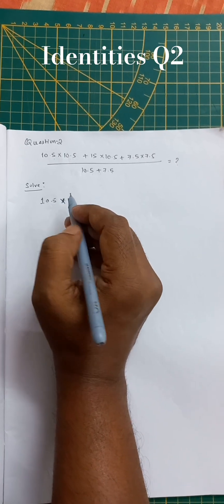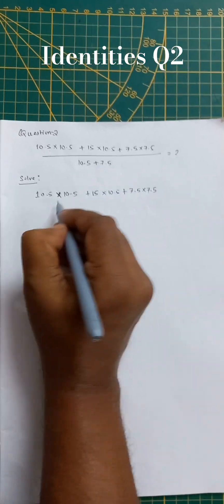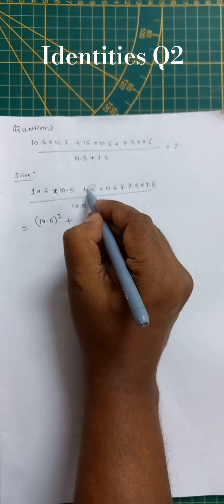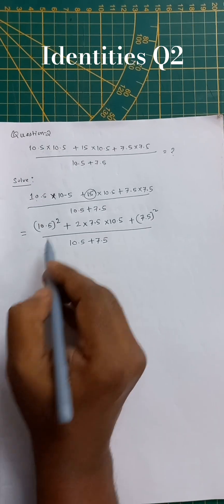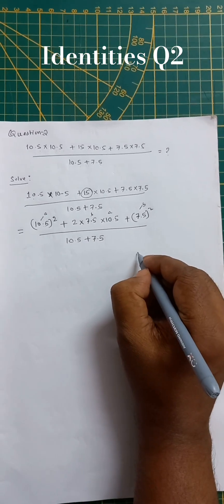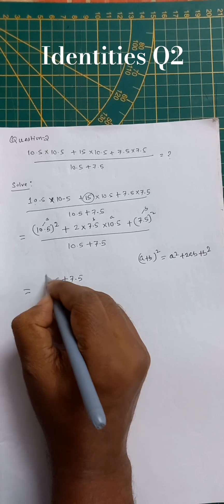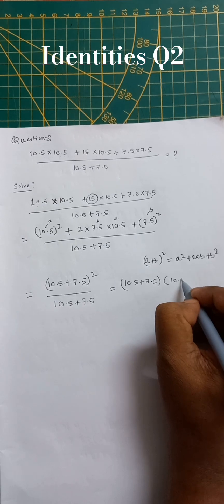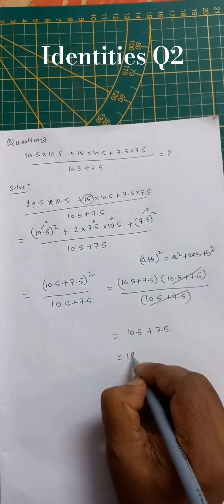🧠Only 1% can simplify this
Hello everyone,
if you have any questions,  please post in my comment section.
please share your feedback , so that it will help us to provide better solutions.